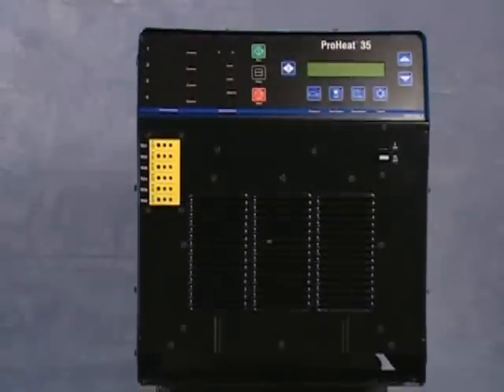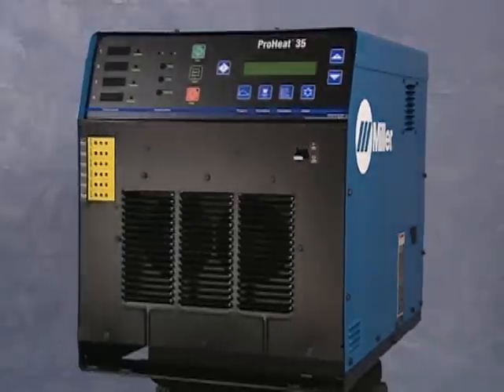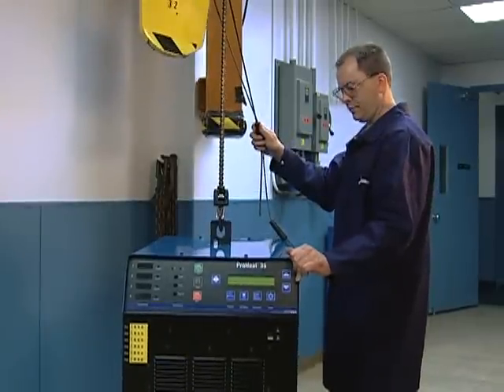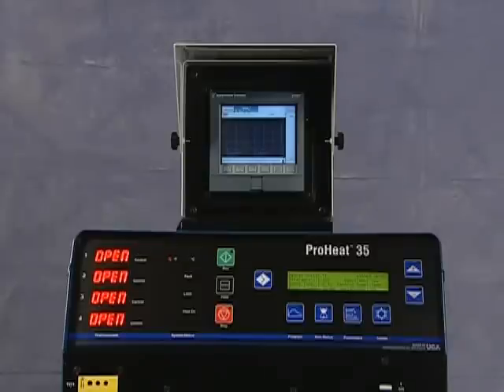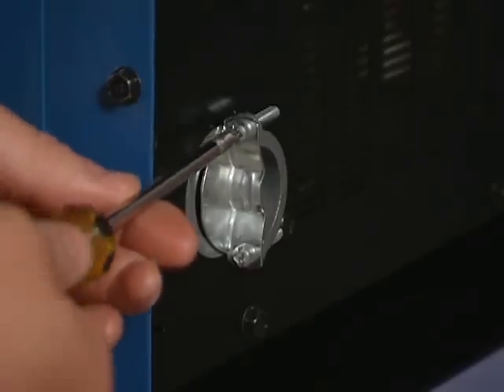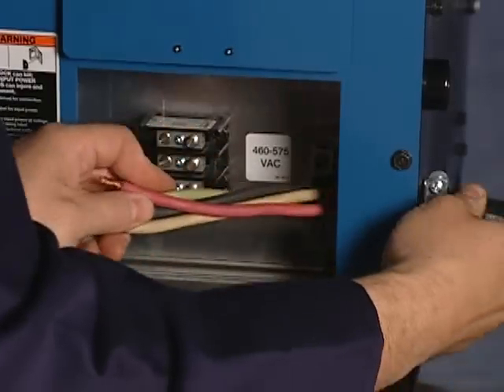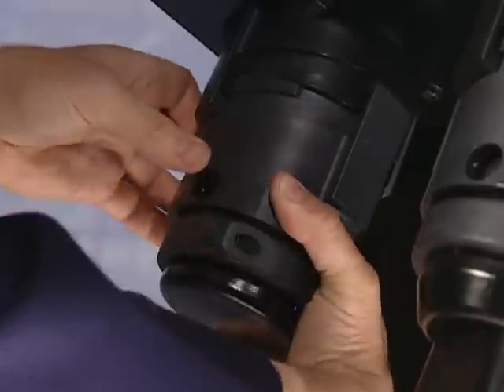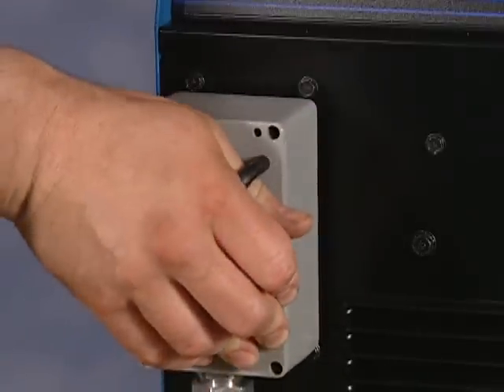Miller ProHeat Induction Heating Power Source Overview